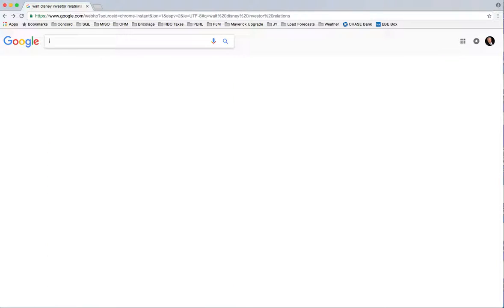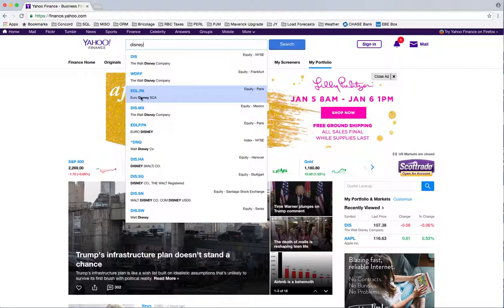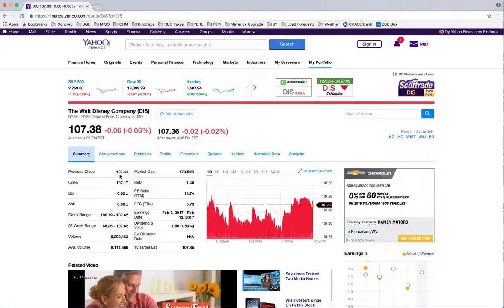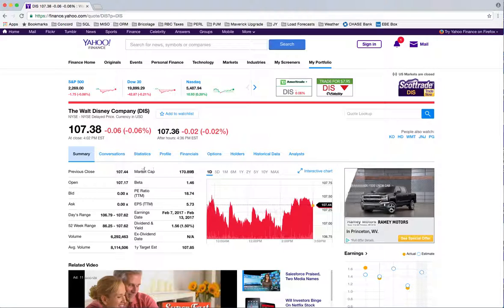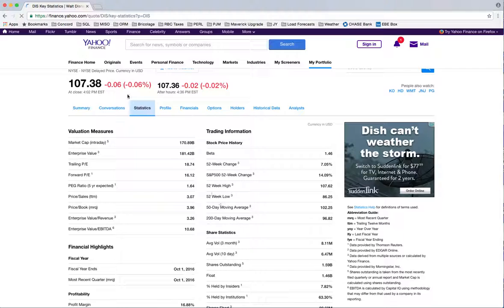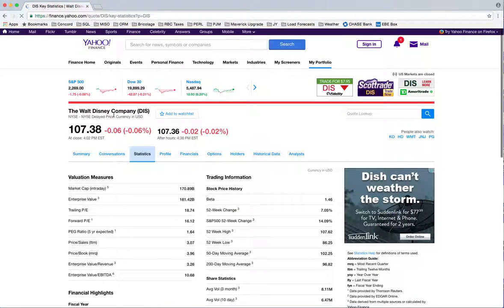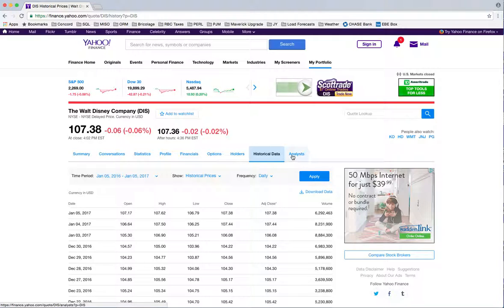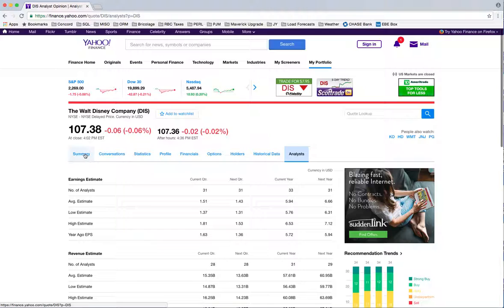02 Researching companies on YahooFinance